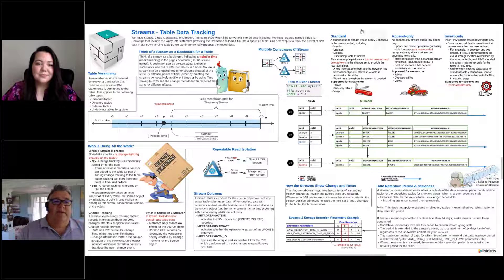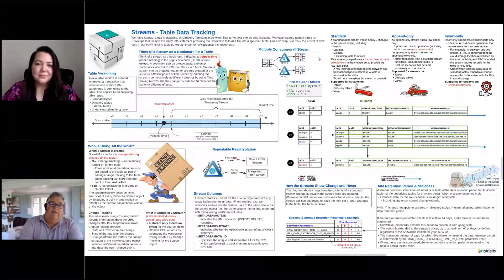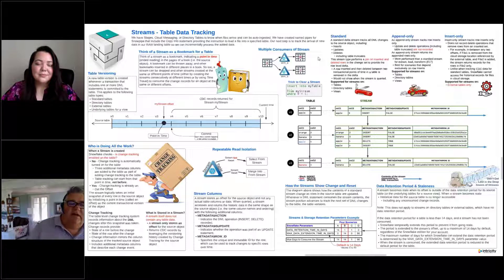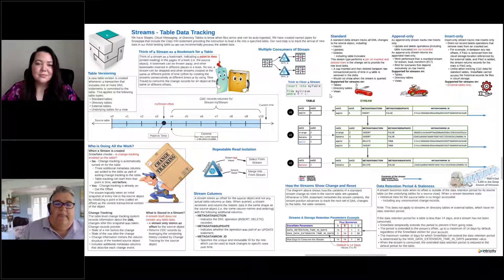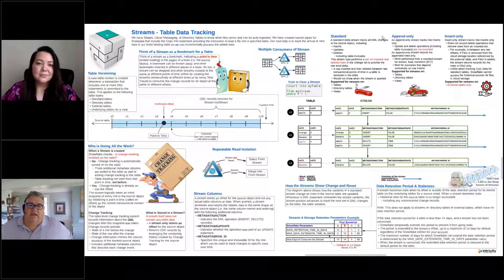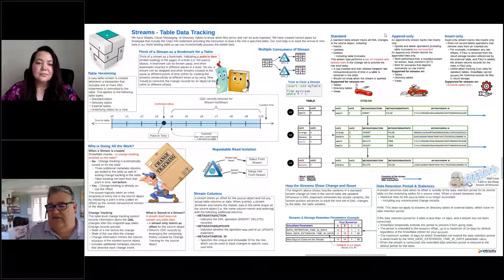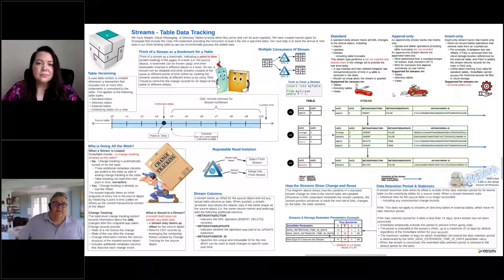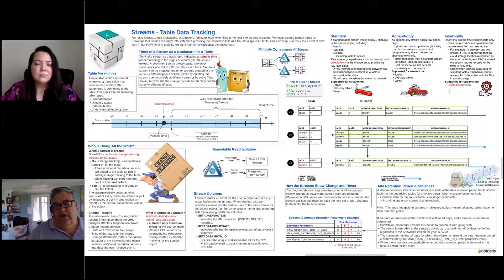3 Types of Streams in Snowflake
In Part 2 of our Snowflake ProTalk on Serverless Data Pipelines webinar, Rich Hathaway explains the 2 types of Streams in Snowflake.